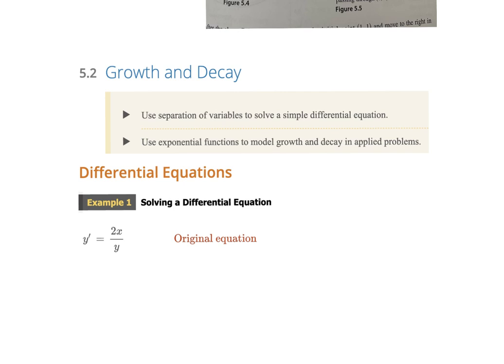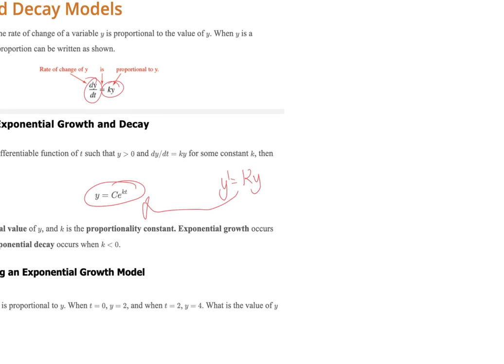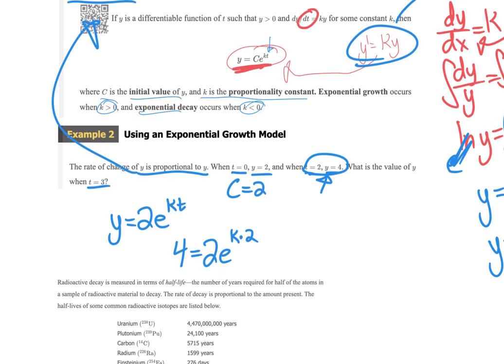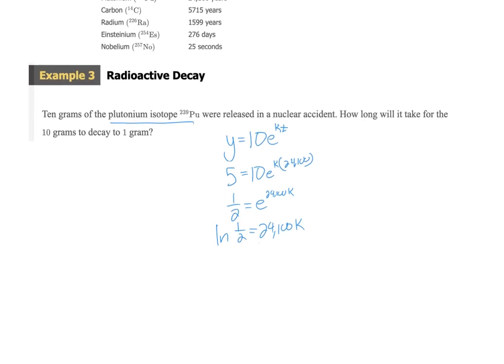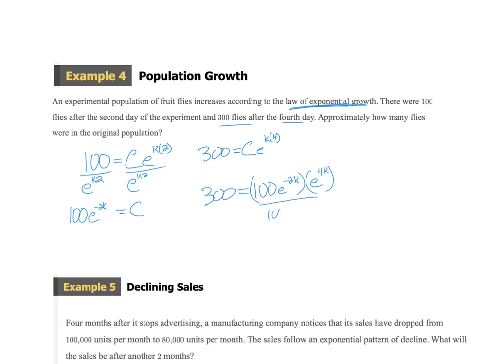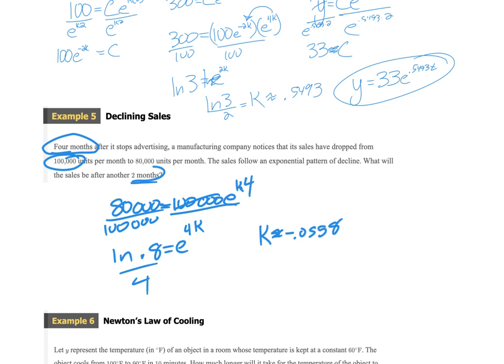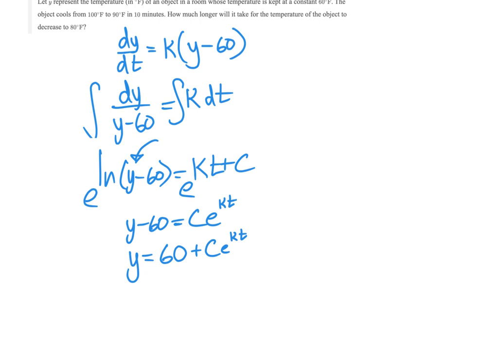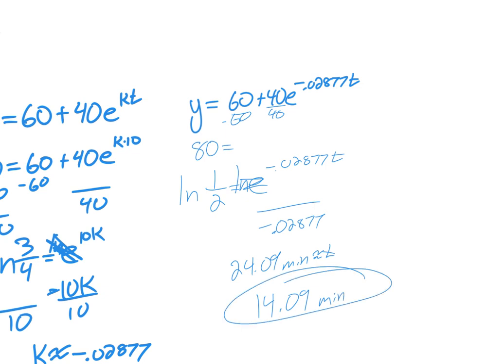Calculus 5.2 Growth and Decay